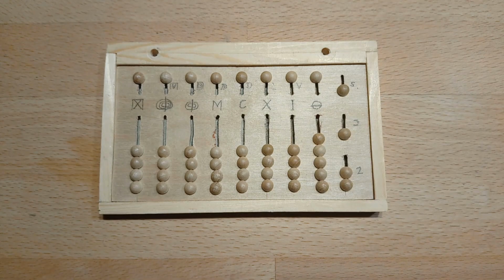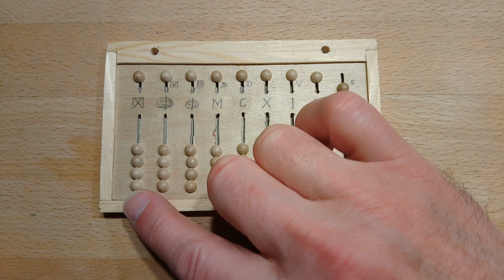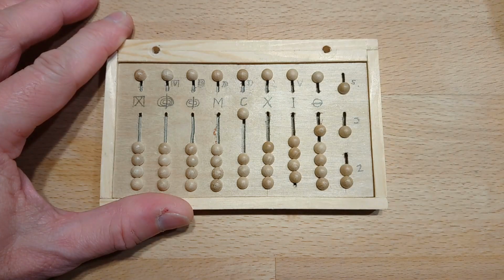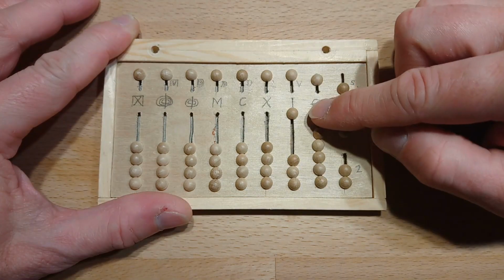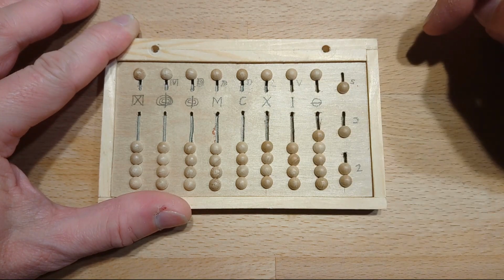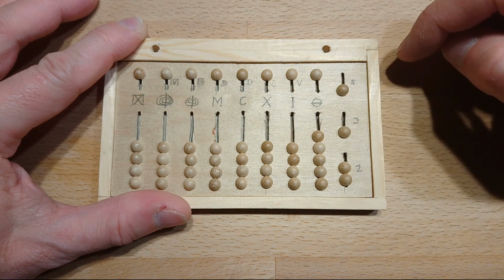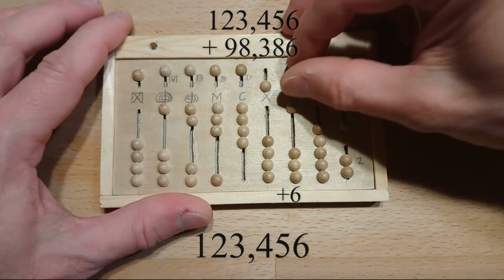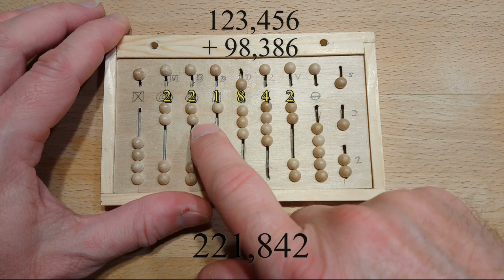Roman Abacus - Number representation and Addition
This video shows how numbers were represented in a Roman abacus. It also shows the addition of two numbers.